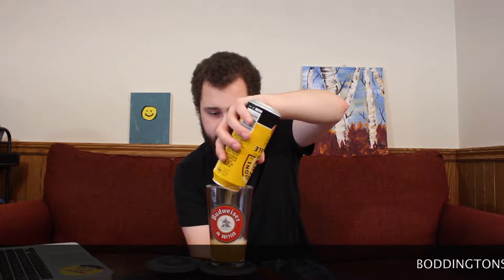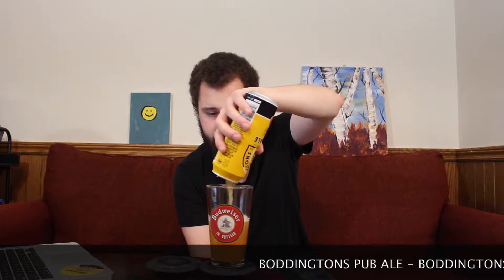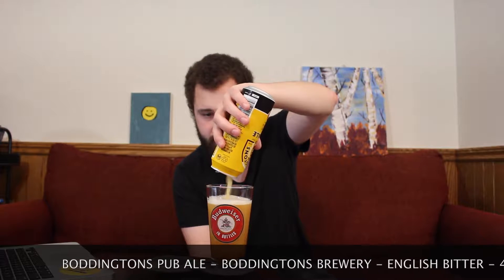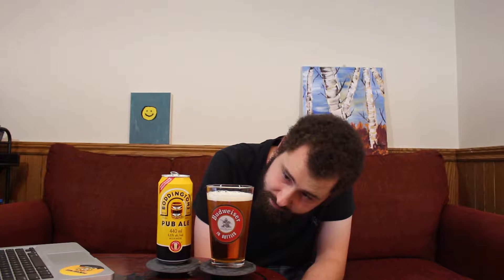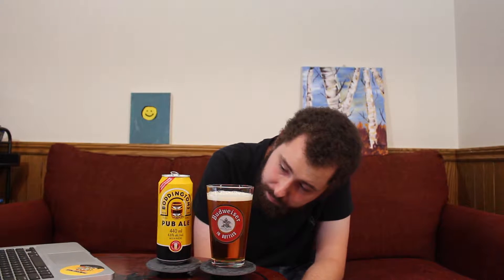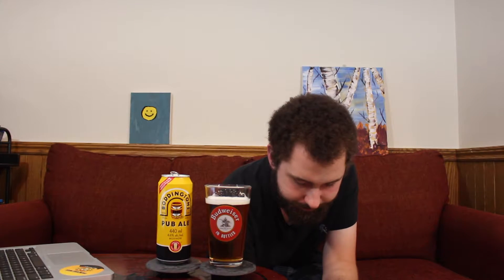BEER REVIEW #267: BODDINGTONS PUB ALE - BODDINGTONS BREWERY - ENGLISH BITTER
Beer from England is always something special to try! Cheers!